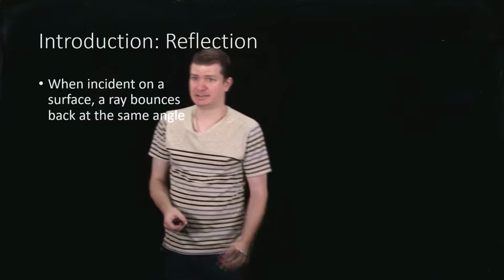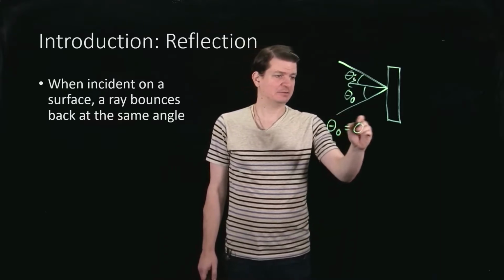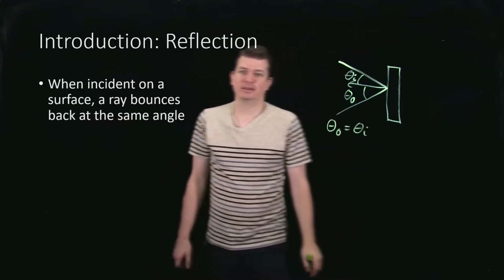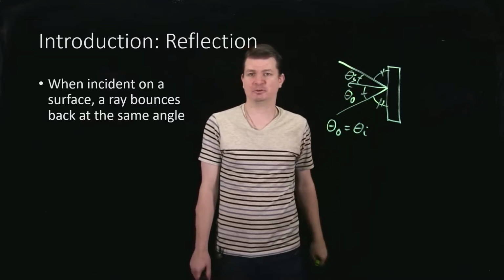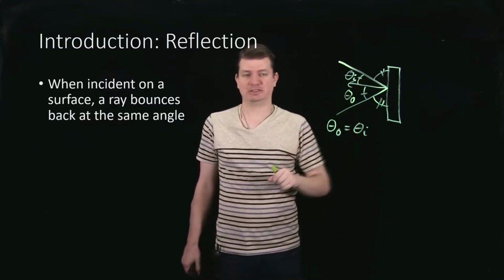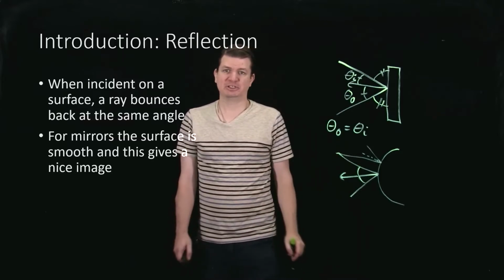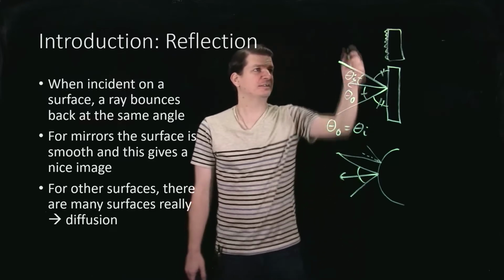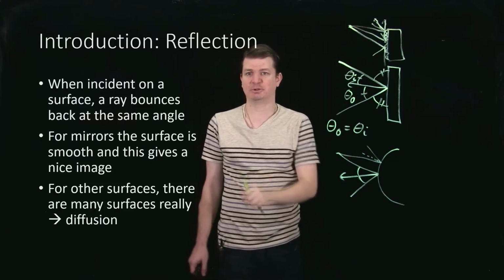Introduction: Reflection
A short video on reflection describing the nature of reflection at a surface and how to determine the path of the reflected ray, with a discussion of diffusion arising from reflection from rough surfaces.